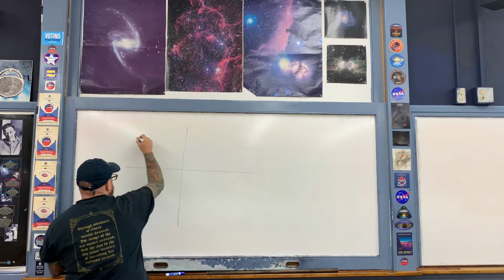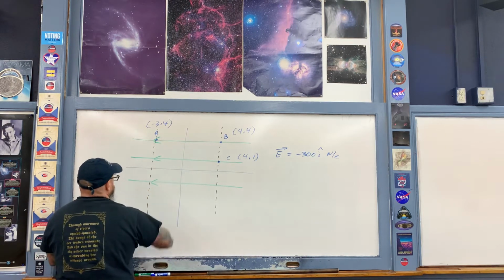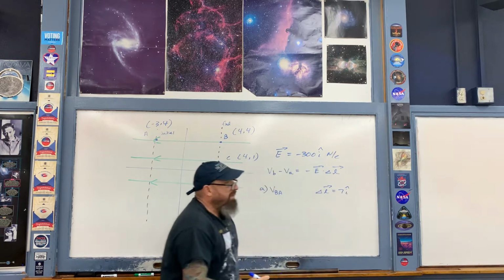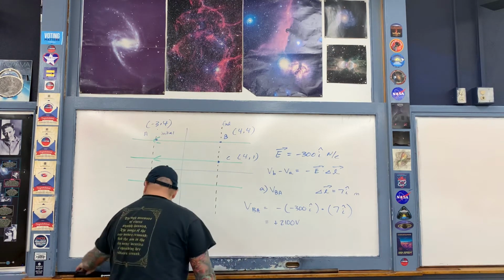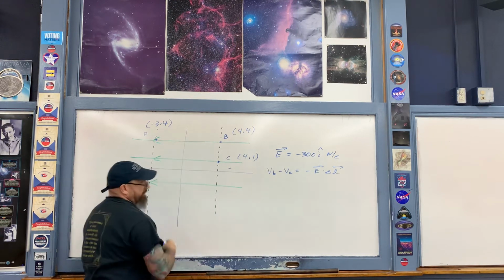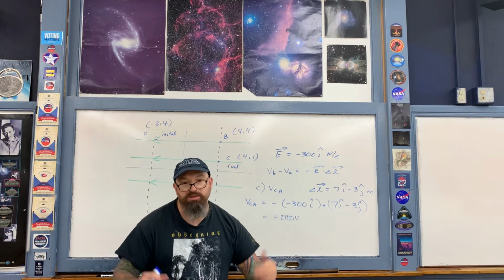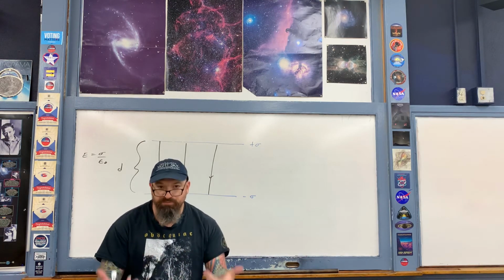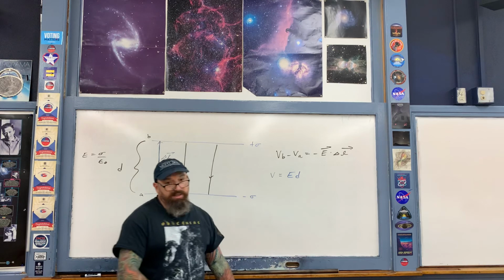Lecture - Electric Potential Examples Part 2